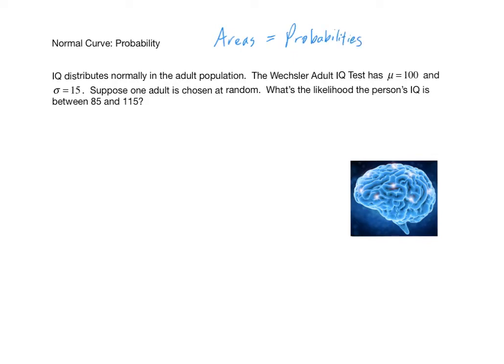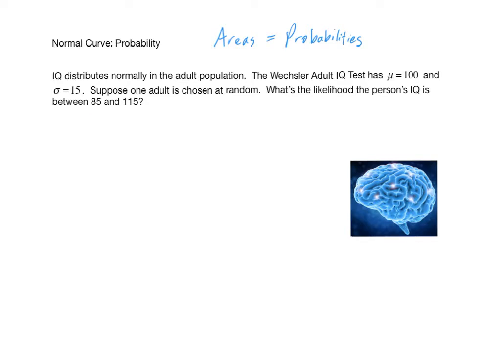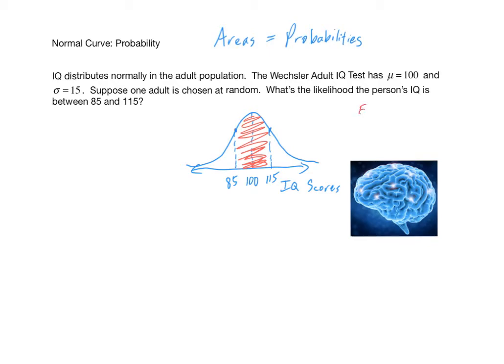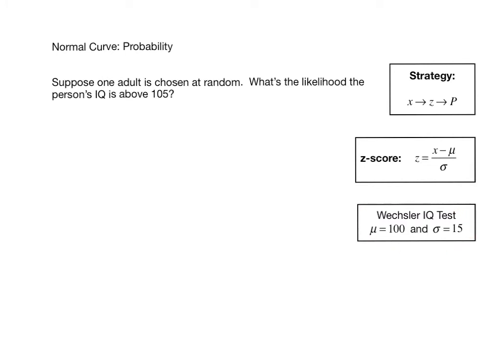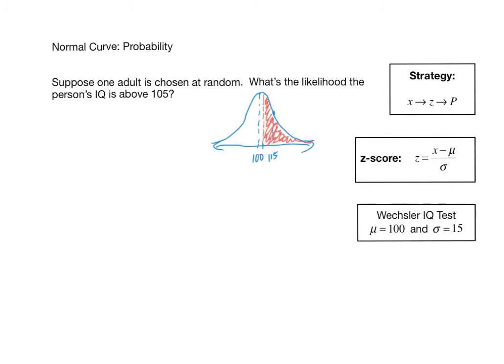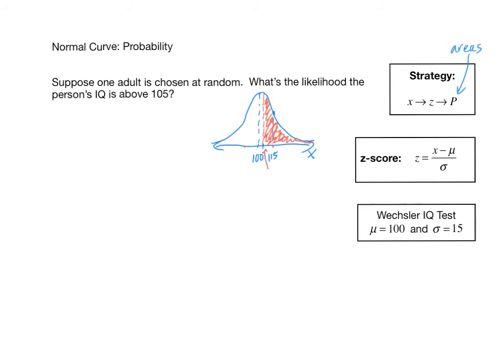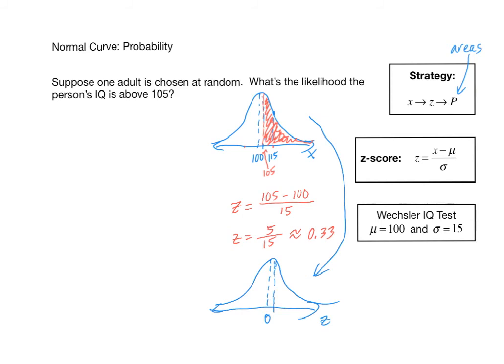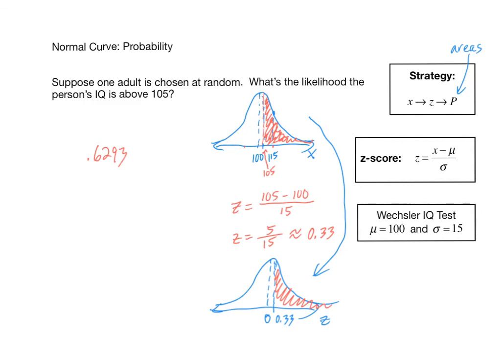Normal Distribution Probabilities, part 1 of 2